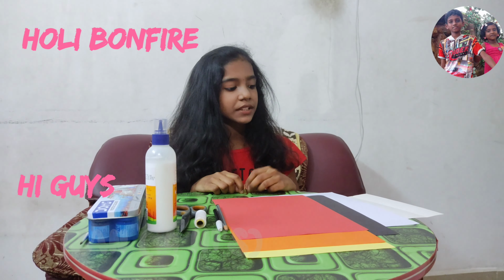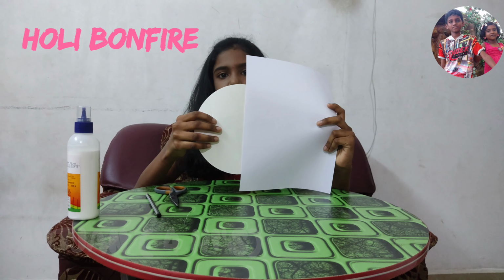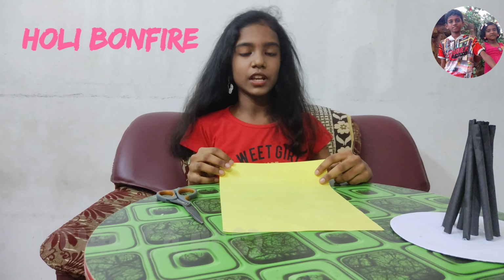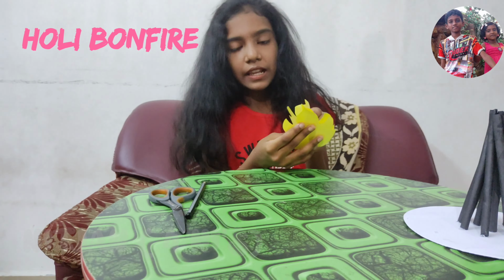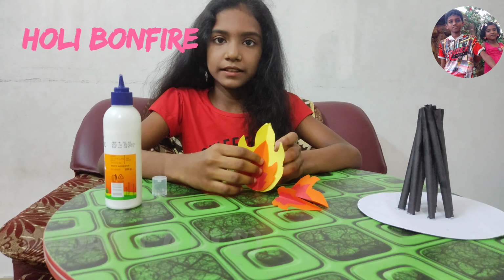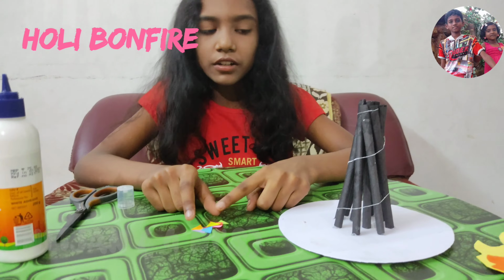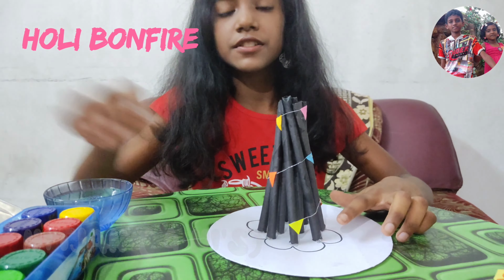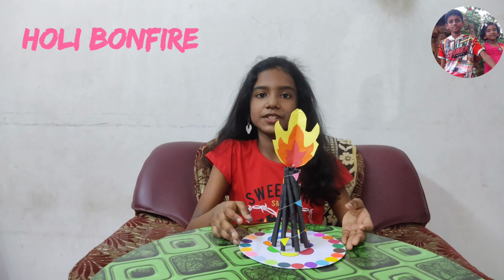HOLI CRAFT | HOLI BONFIRE | HOW TO MAKE HOLI BONFIRE | KIDS PAPER CRAFTS | HAPPY HOLI | DIY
This video shows that how to make Holi Bonfire by kids. It is a easy painting activity. It is a holi craft video.
Things required for this video are
1. Card board
2. Colour papers of black, white, yellow, orange and red
3. pencil
4. Scissors
5.Glue
6. Black Sketch pen
7. Thread
8, Poster colours
and
9. Paint brush

Happy Holi!!